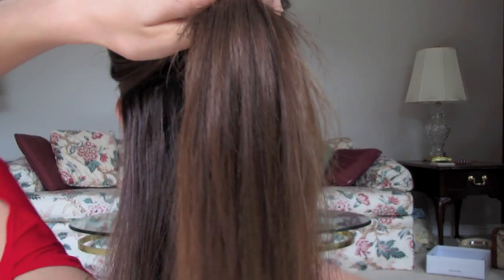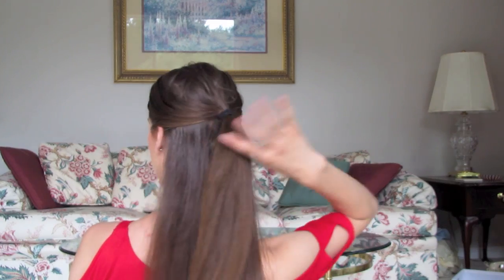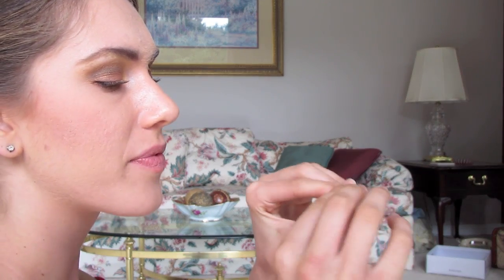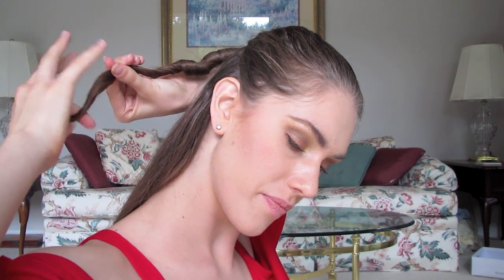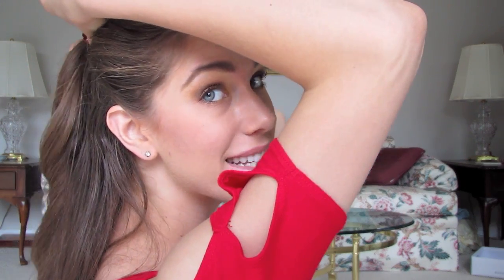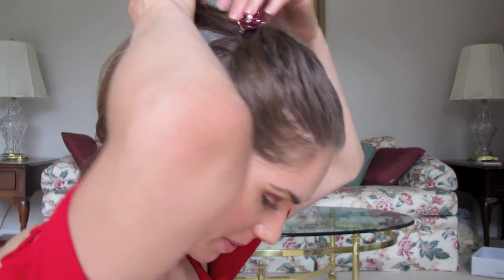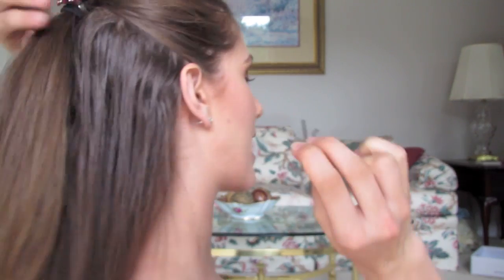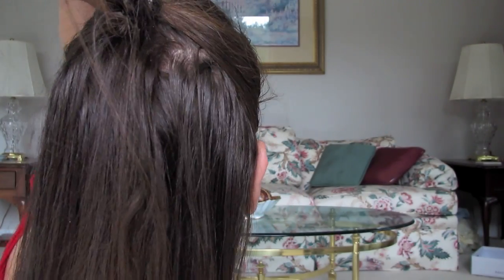Styles For Straight Hair: How To Wear RINGS In You Hair as Accessories! Series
Tags: Styles For Straight Hair: How To Wear RINGS In You Hair as Accessories! "Styles For Straight Hair""Wear RINGS In You Hair" "Accessories" "how to style a pony tail" "pony up" "pony tail with a twist"  "pony tail" "cute ideas" "ways to" "accessorize a" acesorize a pony tai runway fashion gucci with rings earrings feathers  fashion beauty style "whats trending" "what trend" hair trend "hairstyle trend" hair style trend trends natural cute sleek straight wavy curly